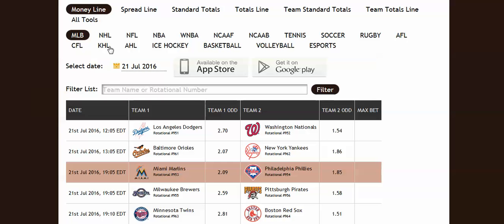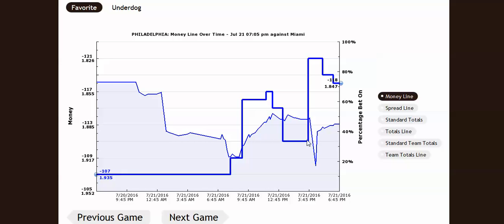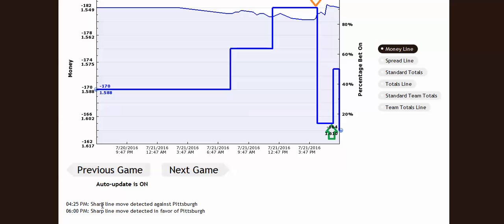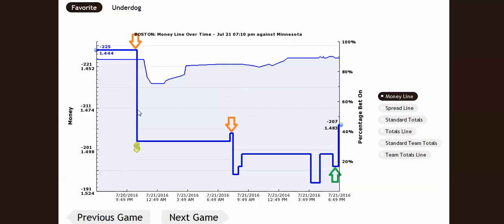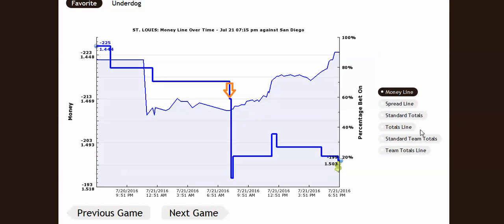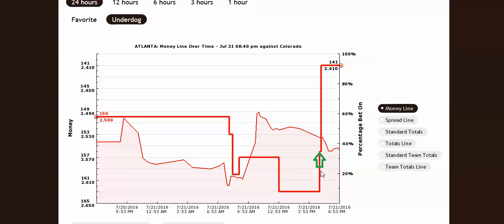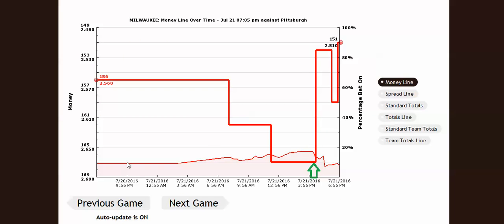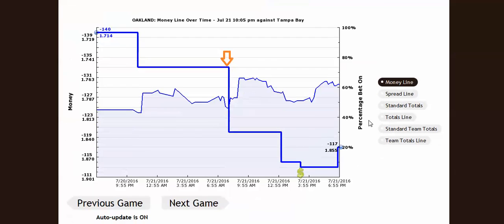ZCode Line Reversal Sports Betting Tool Review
Review of ZCode's line reversal sports betting tool.  This particular tool is free but the paid membership offers many more tools, betting systems, and expert picks.